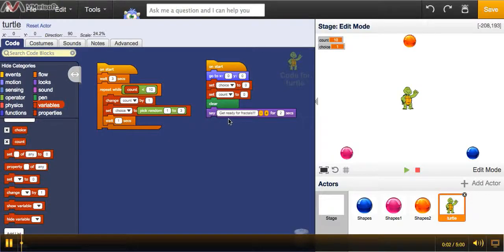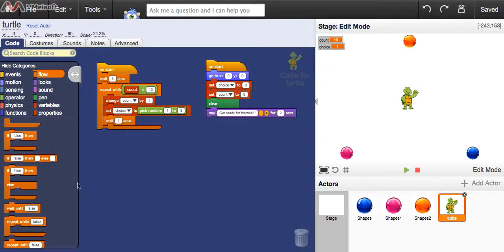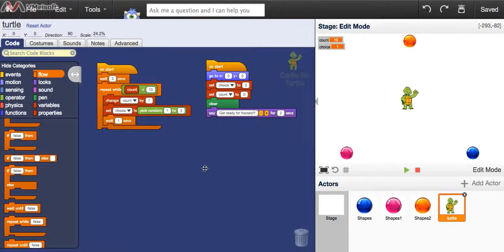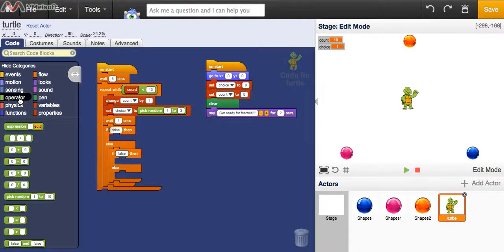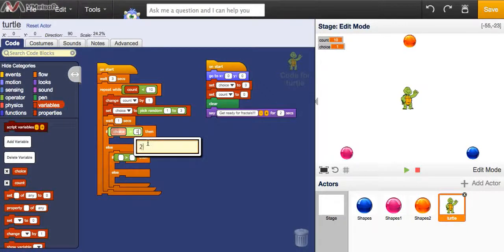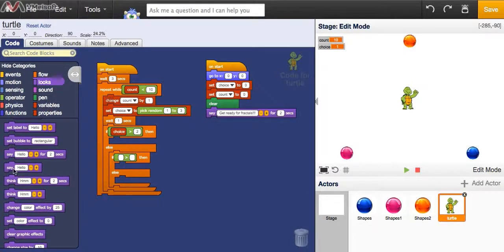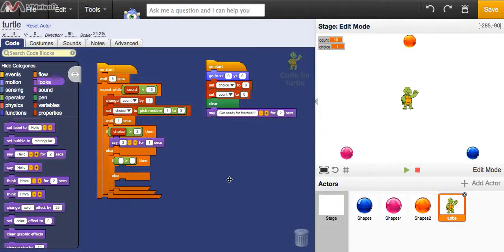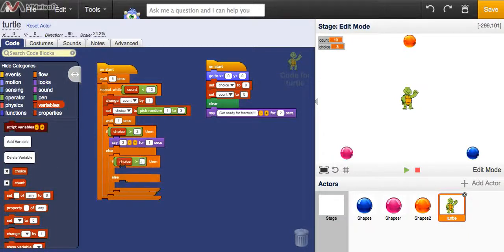FTL8 using if-then-else to choose at random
We'll use IF-THEN-ELSE statements to choose our 3 points (the colored balls) at random - later we'll use them to move our character!

Please note that this uses an earlier version of the Tynker.com site, but almost all the functions and categories are still available. I will add in the descriptions where you may need to look for 'missing' blocks/commands/categories.